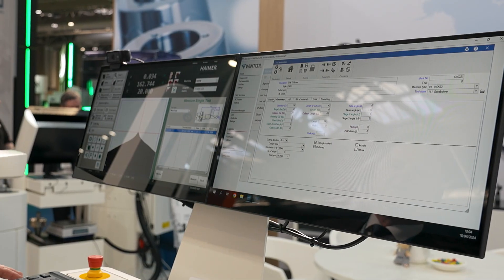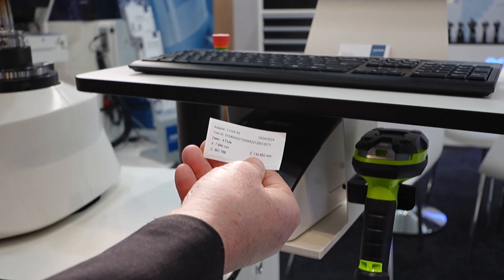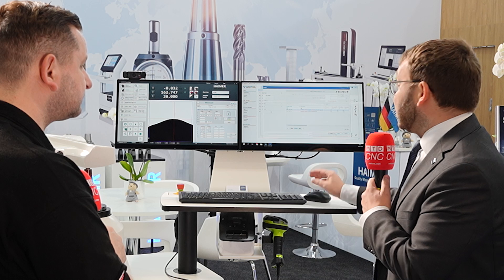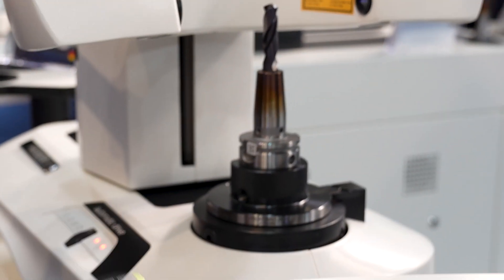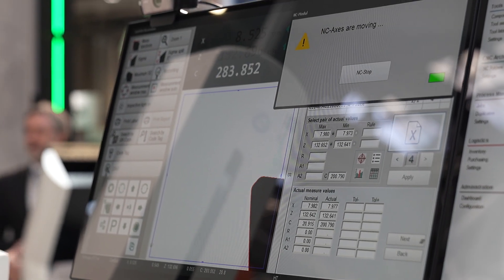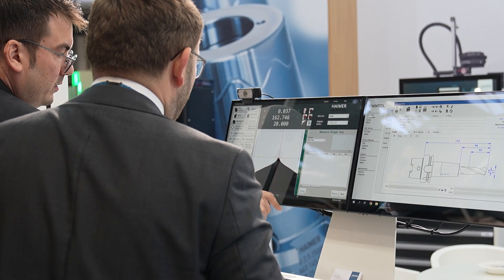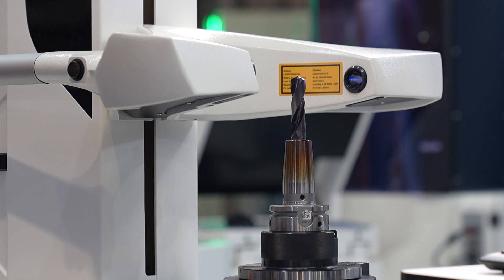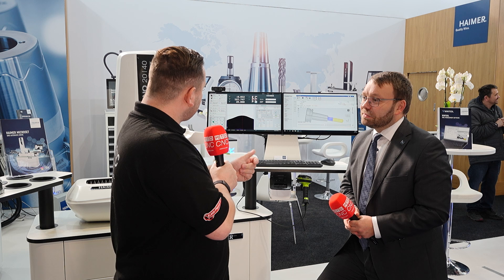Save time and money with Haimer’s high-precision tool presetting solution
“No collisions and no errors – only higher productivity and higher machine tool utilisation for seamless production!”

Haimer use their own products to make more products – and one of these is their new tool management presetting solution designed to take your shop floor to the next level. MTDCNC’s Tom Skubala joins Anreas Haimer of Haimer at MACH to understand how this unbelievably accurate technology delivers greater process security and reduces setup time for repeatable, high-precision jobs. Watch the video and learn how you can make a digital twin in less than a minute!

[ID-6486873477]